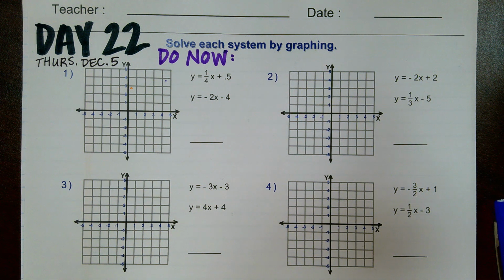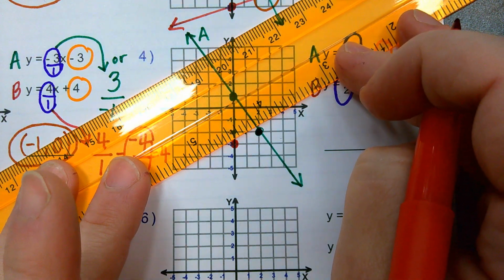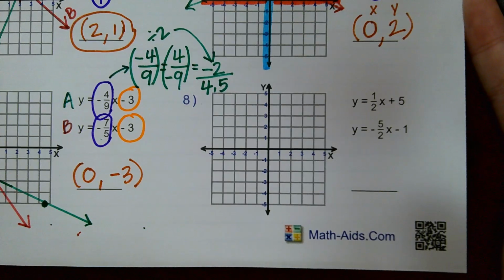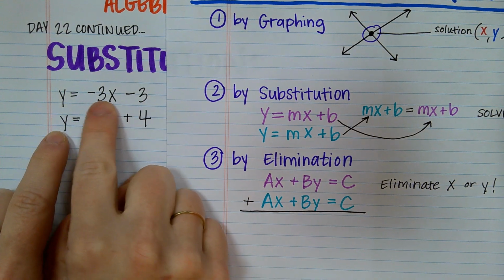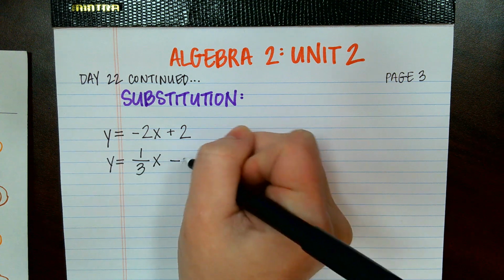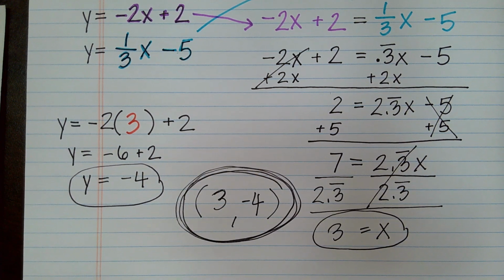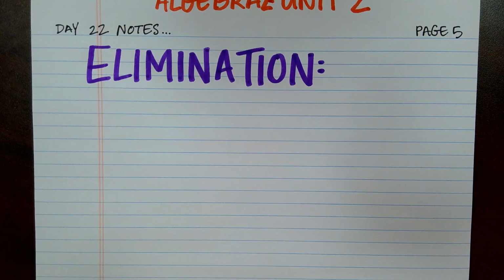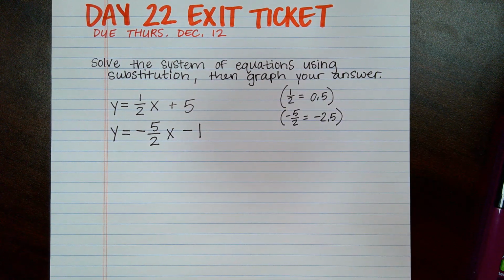Algebra 2 Day 22 UNIT 2 Systems of Equations Substitution & Elimination